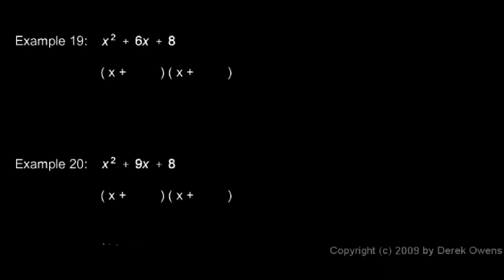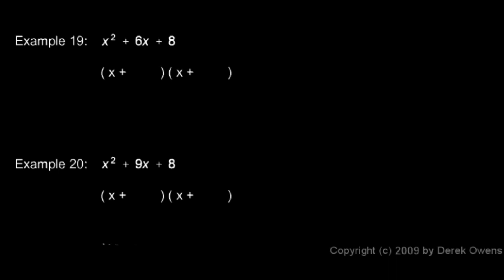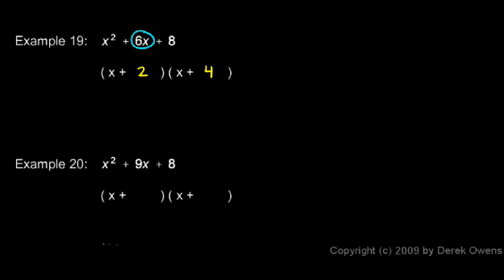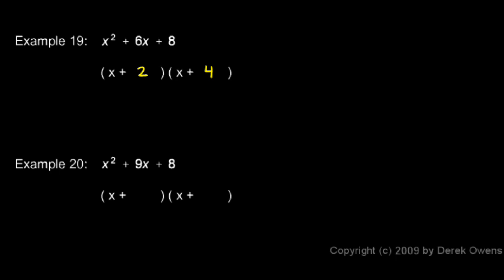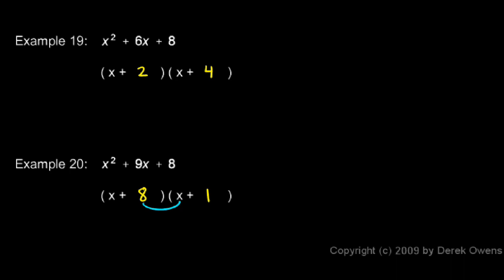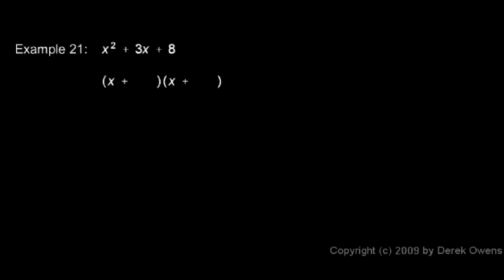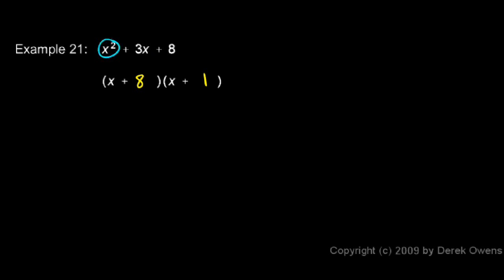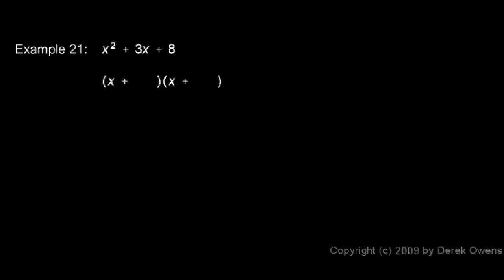Algebra Review 4.11 - Factoring